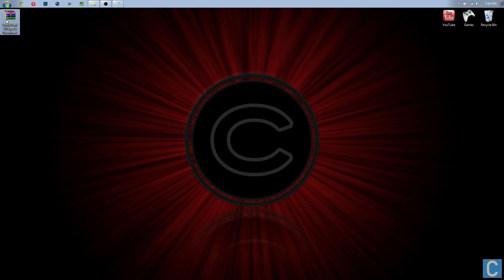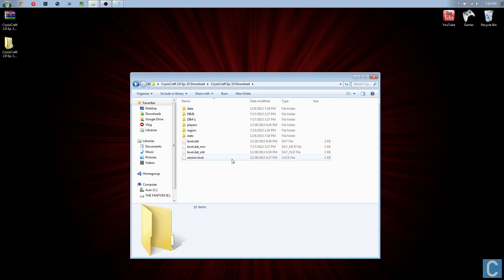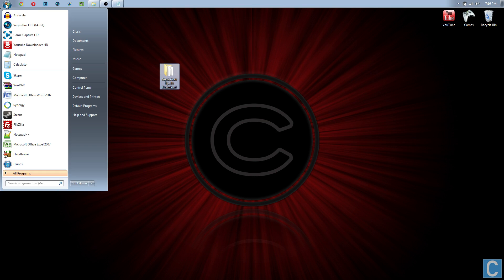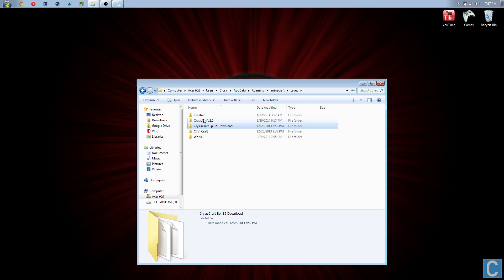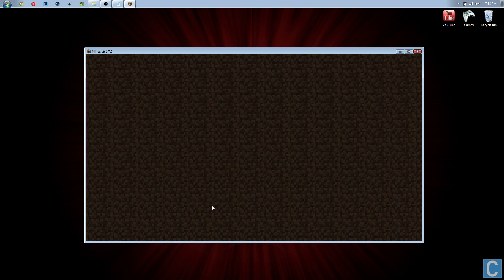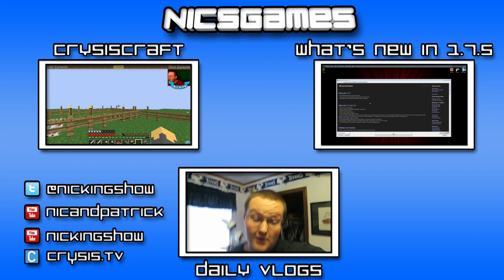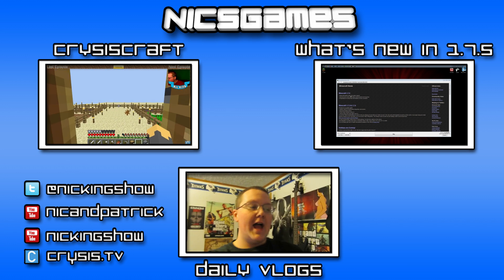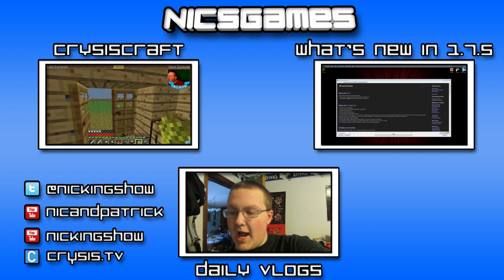How To Install Custom Maps In Minecraft 1.7.5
This is a video that is dedicated to helping you install custom maps in Minecraft 1.7.5. I have done my best best to make it simple and easy to follow. That being said, I will happily answer your questions in the comments done below.

About this video: In this video, I am going to show you how to install custom maps in Minecraft 1.7.5, how to install Minecraft custom maps in Minecraft 1.7.5 in 2013, and how to install Minecraft 1.7.5 custom maps easily with no trouble. This is a Minecraft 1.7.5 custom maps installation tutorial, and it will show you the best and easiest way to install custom maps in 1.7.5 Minecraft. This is an incredibly easy to follow Minecraft 1.7.5 tutorial that will give you a step-by-step guide on how to install custom maps in Minecraft 1.7.5. I, NicsGames, truly believe that this is the best way to install Minecraft custom maps in 1.7.5, and I also truly believe that this the best way to find and download custom maps in Minecraft 1.7.5 as that is shown in the video as well.

In addition to the above, this video will show you how to install custom maps in Minecraft 1.7.5, how to add custom maps to Minecraft 1.7.5, and how to install custom maps in Minecraft 1.7.5 on a Windows 8, Windows 8.1, and Windows 7. This is most definitely the best way to install custom maps in Minecraft 1.7.5, and this video will give you a set of step-by-step instructions on installing Minecraft custom maps in version 1.7.5. This video will show you how to quickly and easily install Minecraft custom maps in 1.7.5. I also show you in this video that it is not hard to install custom maps in Minecraft 1.7.5. This is an in-depth tutorial on how to install custom maps in Minecraft 1.7.5, and it will show you a great and super easy way to install Minecraft 1.7.5 custom maps. This video will also show you where and how to download minecraft 1.7.5 custom maps that you will enjoy and love to play. I hope you guys enjoyed!